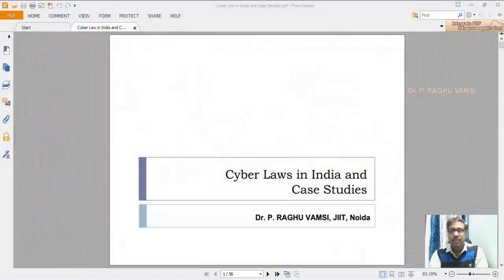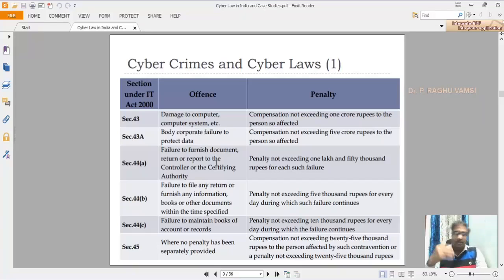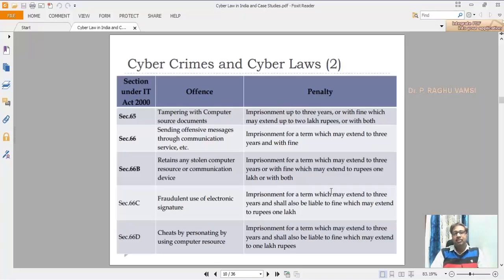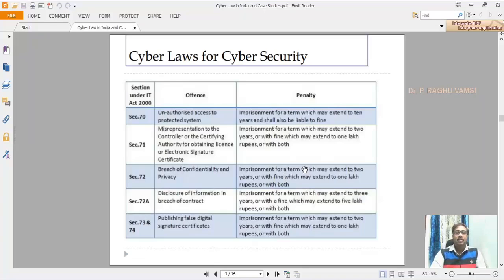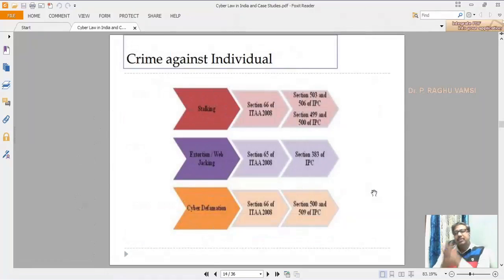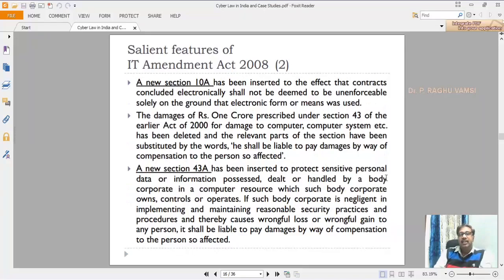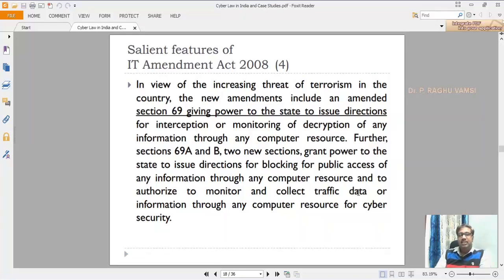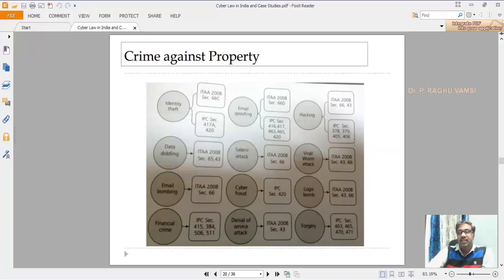29A Information Technology Act 2000 (IT Act 2000) and IT Amendment Act 2008 (IT AA 2008)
29A Information Technology Act 2000 (IT Act 2000) and IT Amendment Act 2008 (IT AA 2008)

Reference
Dejey adnd Murugan, "Cyber Forensics", Oxford Higher Education, India, 2018.